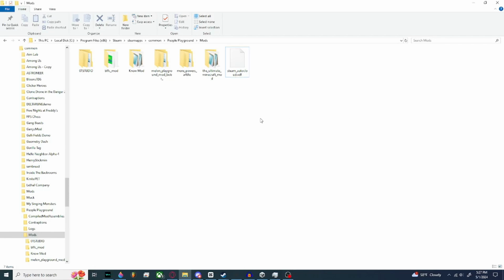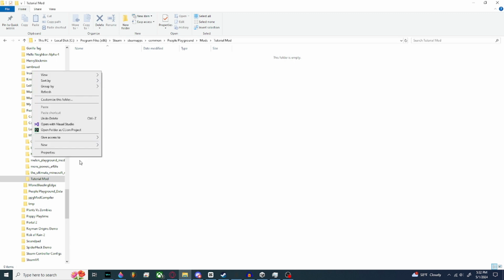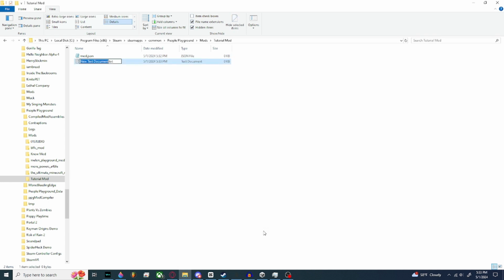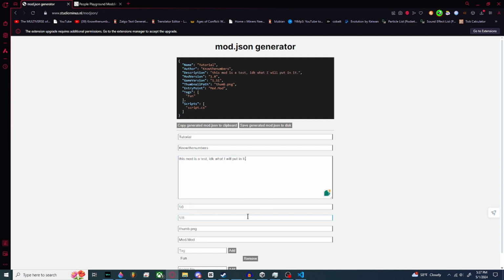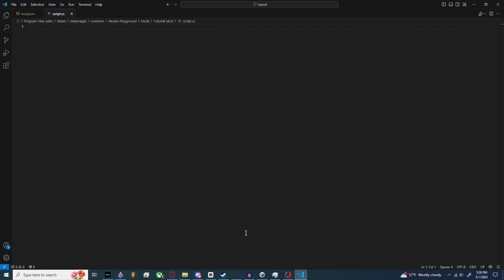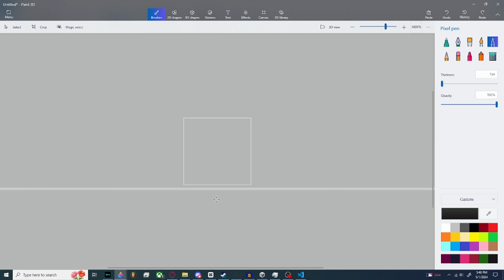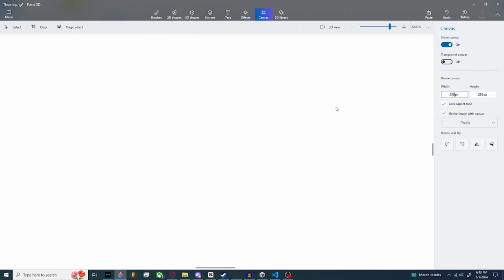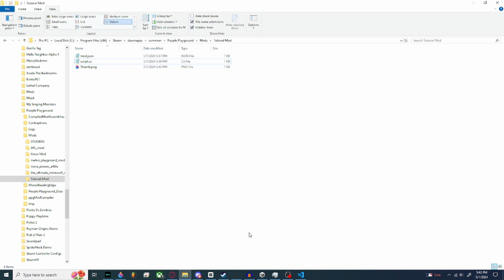How to make a People Playground Mod: Part 1: Setup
Learn how to make a People Playground mod in this tutorial series! In Part 1, we'll cover the setup process to get you started on creating your own mods for this popular game. Get ready to enhance your People Playground experience with custom content!

Dont mind this

0:00 Intro
0:05 Requirements
0:24 Create Mod Directory
2:32 Mod.json
4:08 Script.cs
4:40 Thumbnail
7:22 Outro